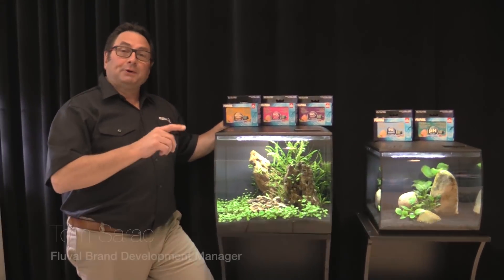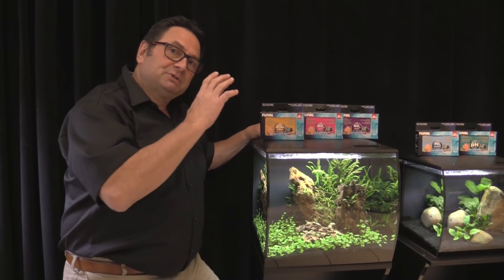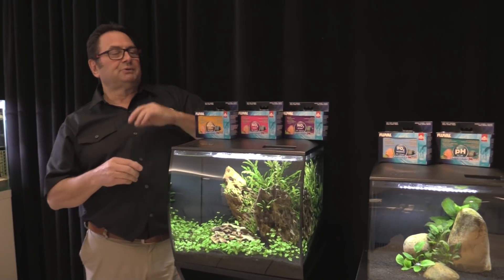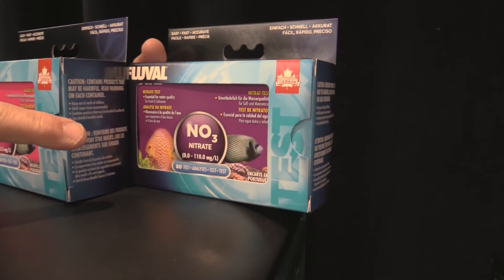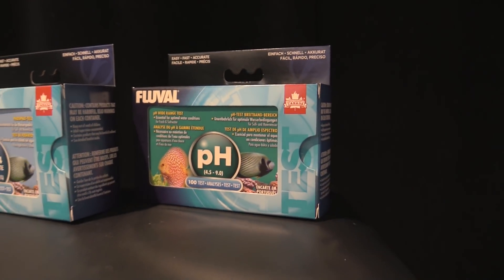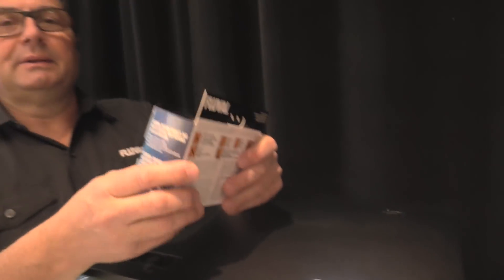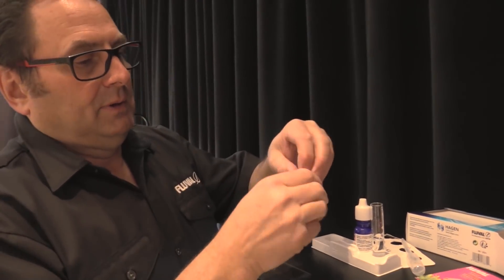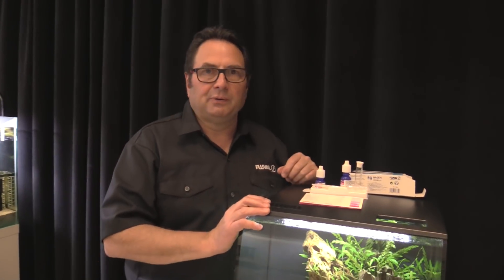Why You Need to Test Aquarium Water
Aquatic expert Tom Sarac explains the importance of testing your aquarium water regularly and introduces Fluval's all-new series of test kits.